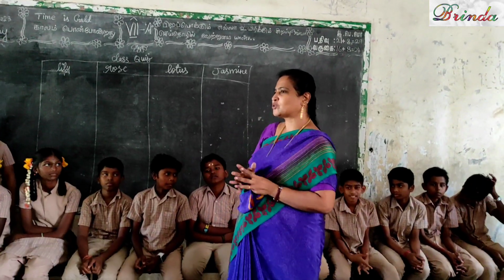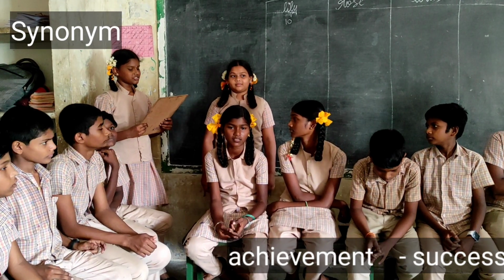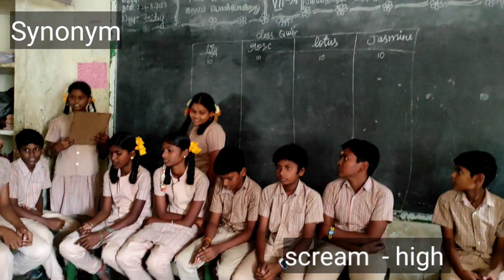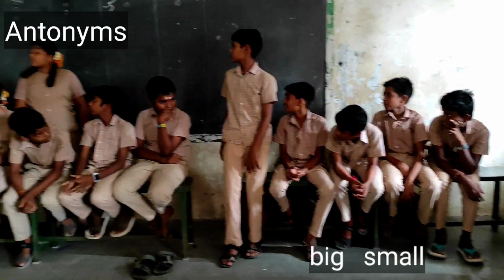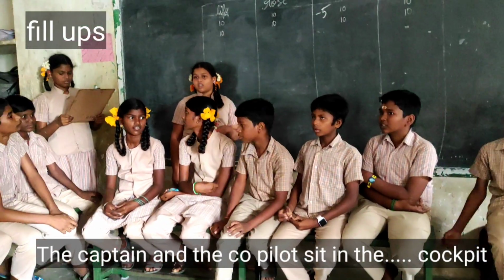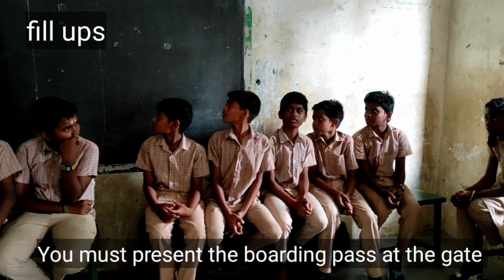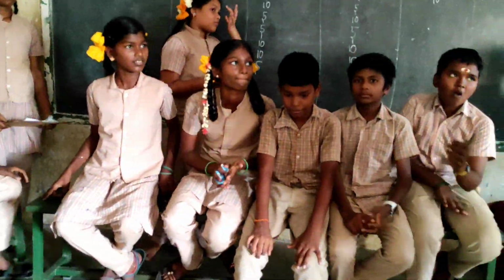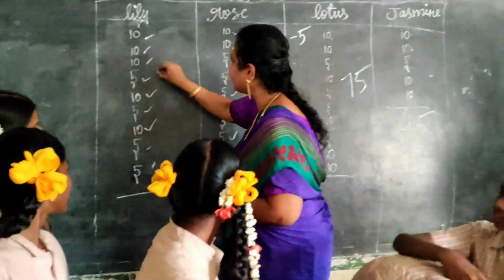class 7 class quiz by priya.S